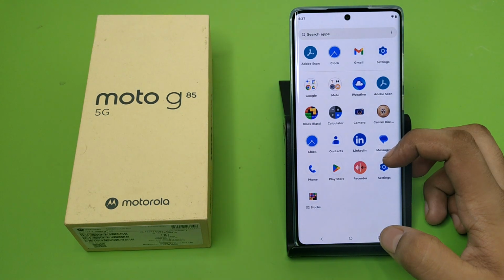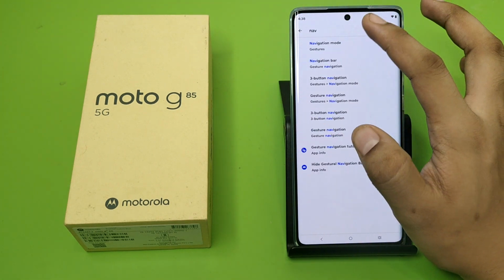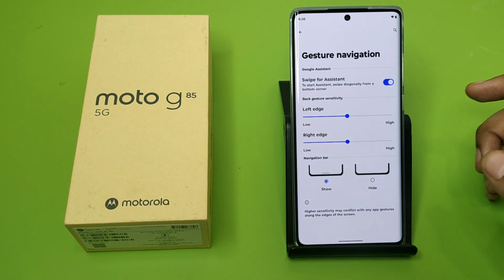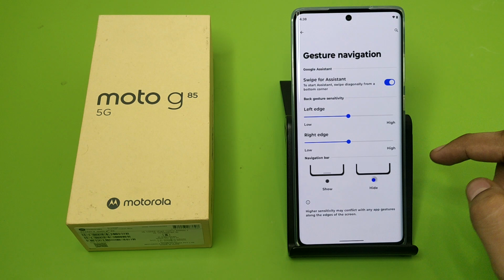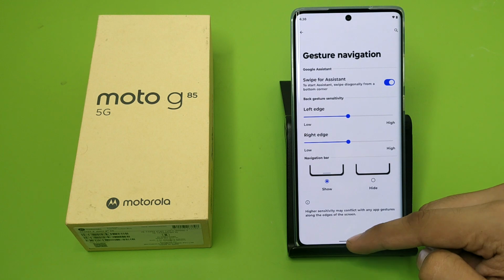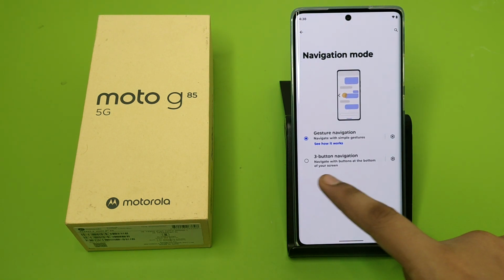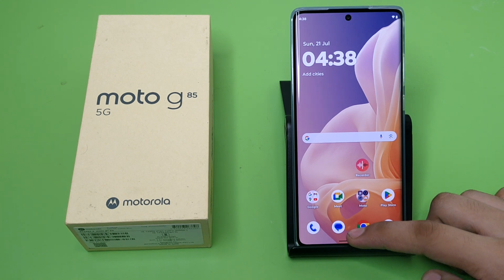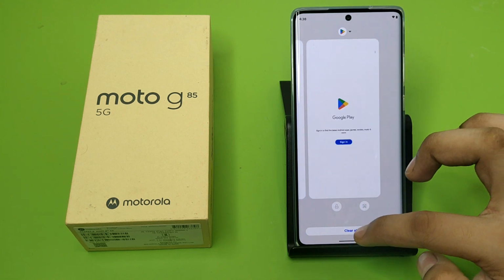Moto G85 5G: Use Gestures Left Adge & Right - How To use Left Adge Right/left Adge Motorola G85 5G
edge panel samsung
samsung edge panel settings
samsung s23 ultra edge lighting
s23 ultra side button
samsung s23 ultra side back
samsung s24 ultra
how to use left adge right/left adge
motorola g85
moto
motorola
motorola g85 5g